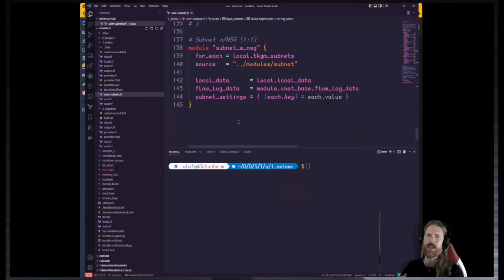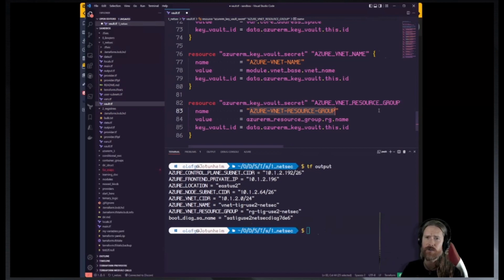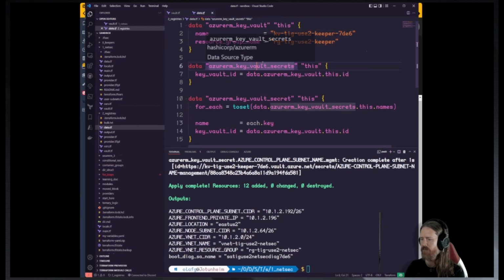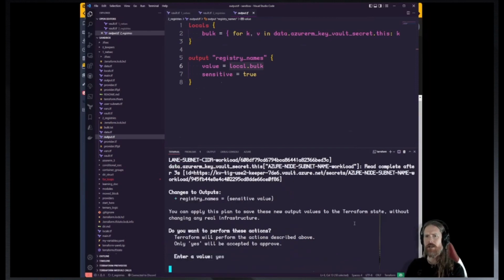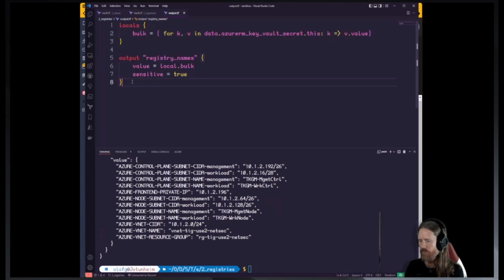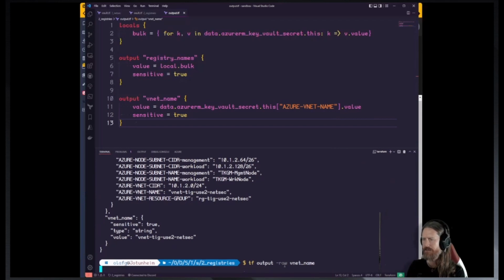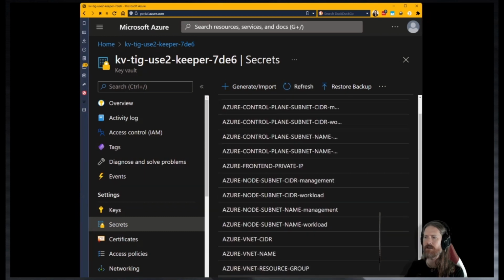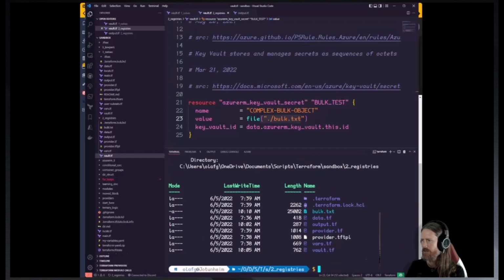Azure Key Vault as a Key/Value Store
I've encountered several question over the years, and just recently on Discord, about methods that relate to key/value stores for Terraform. I've been using Azure Key Vault for this use for sometime, and I want to share with others how and why this is done!

00:00 - Intro
00:16 - Why KV Stores?
02:15 - App Cfg vs AKV
05:13 - AKV w/Terraform :: How?
07:22 - From Outputs to Vault
09:39 - Portal Validation
10:43 - Referencing the AKV Values in TF
13:30 - KeyVault Values are SENSITIVE
14:58 - Addressing Singular AKV Values
17:48 - Test AKV's Value Limits
22:19 - Closing Remarks